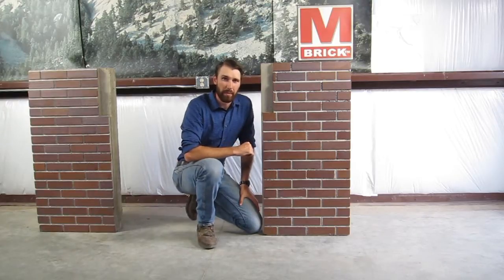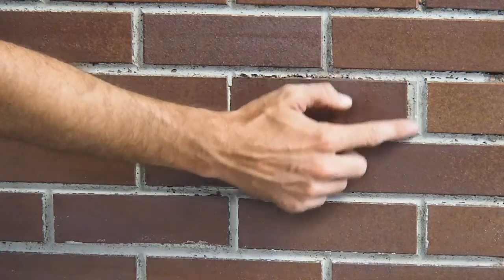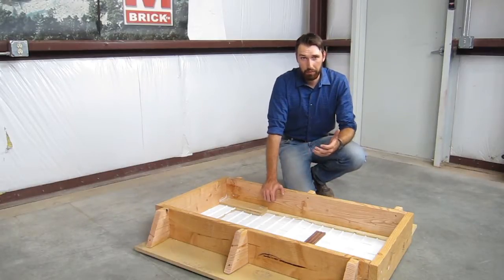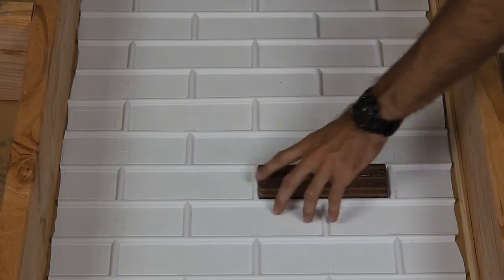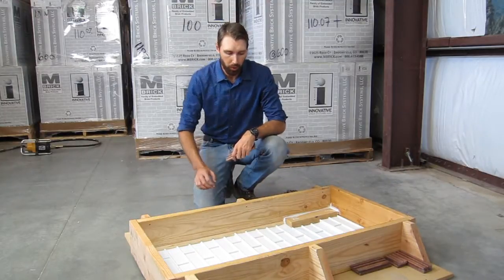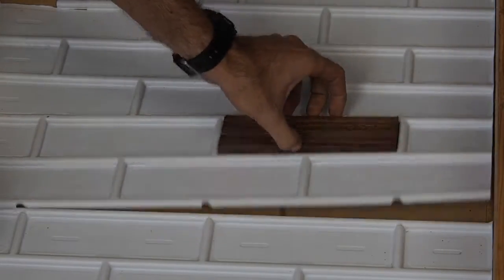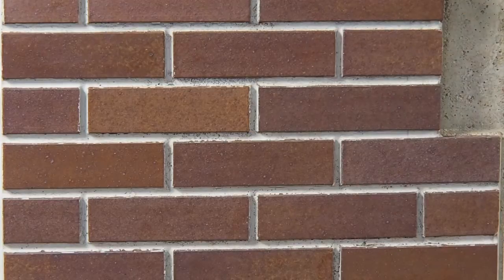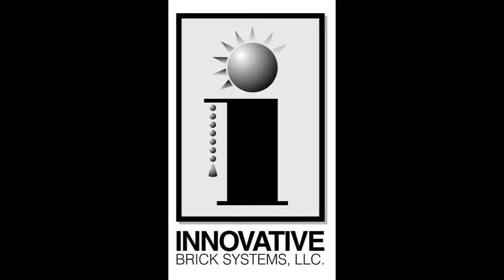Preventing Tipped or Dislodged Brick: Embedded Brick Tips and Tricks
A demonstration of the causes leading to dislodged brick as well as some of our prevention tips.